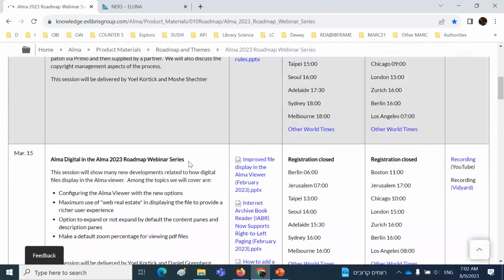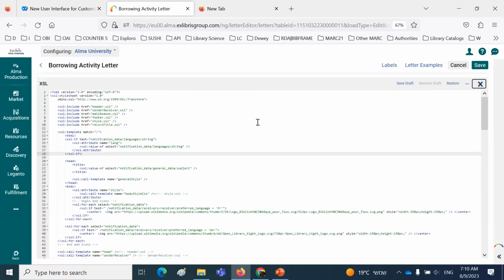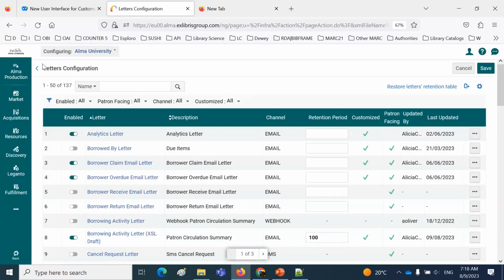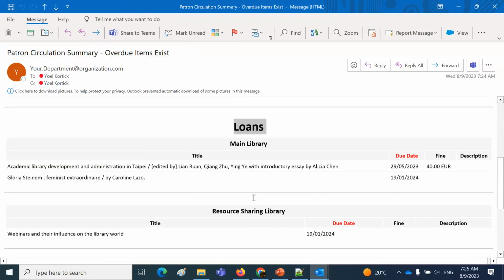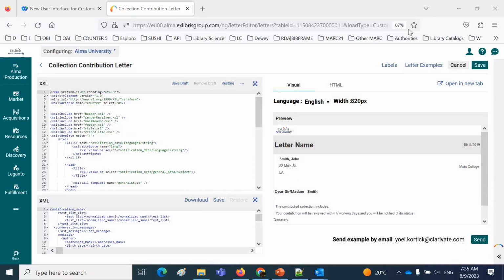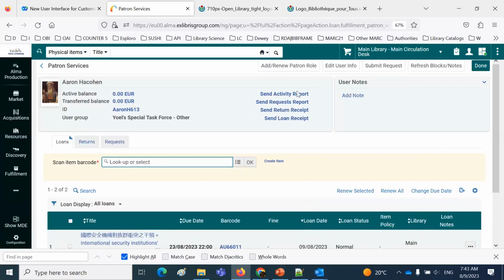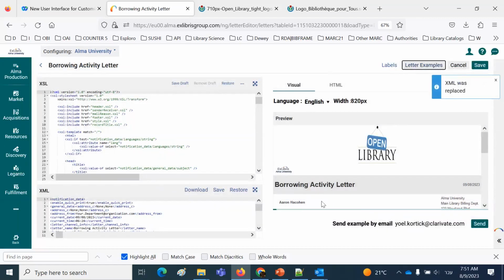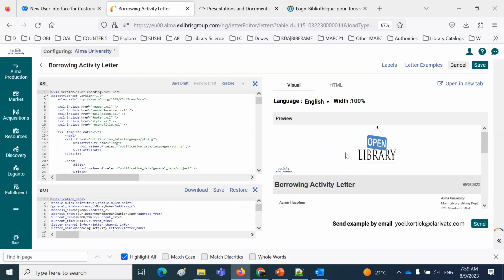New User Interface for Customizing Letters in Alma (Aug. 9, 2023)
This session was delivered by Yoel Kortick, Ex Libris Senior Librarian, on Aug. 09, 2023.  It is part of the Alma 2023 Roadmap Themes Webinar Series. To view the whole series as well as accompanying presentations